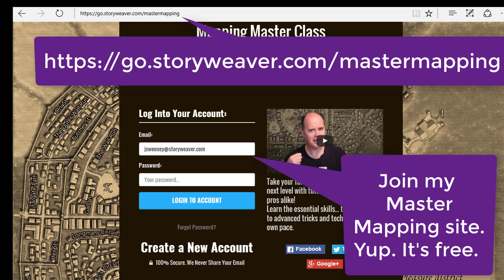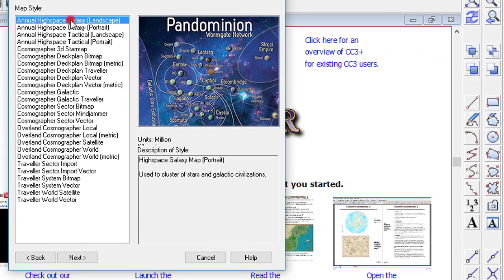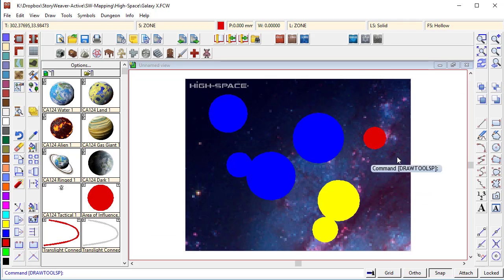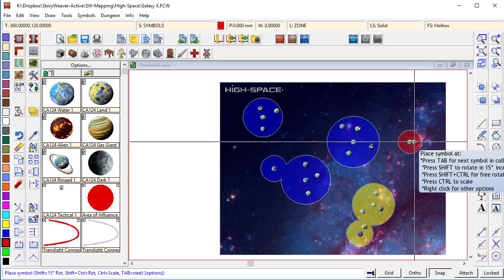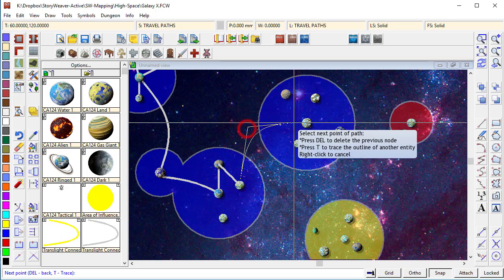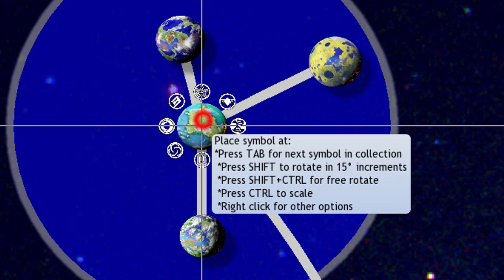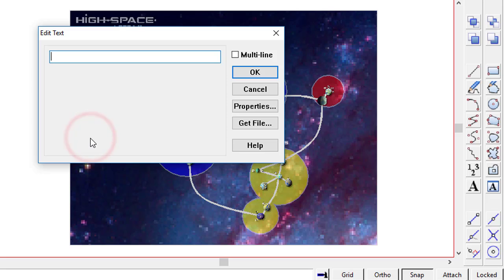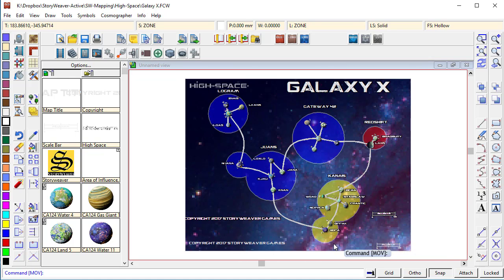Profantasy Galactic Mapping Toolkit for High-Space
To support the launch of High-Space 2, the galaxy-spanning space opera for Savage Worlds, Profantasy and StoryWeaver Games present a new, super-charged mapping toolkit for galaxy sector maps.  In this tutorial, we explore the new toolkit and create a map that would have taken hours in Photoshop. Packed with automated mapping features, this is the toolkit I wish I'd had when starting mapping out High-Space!